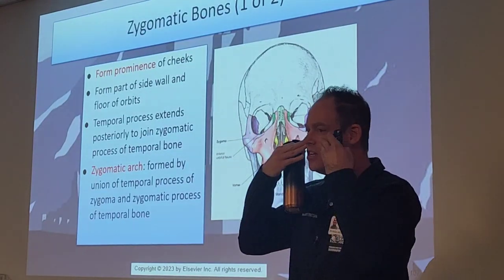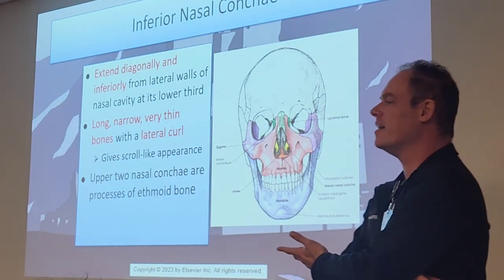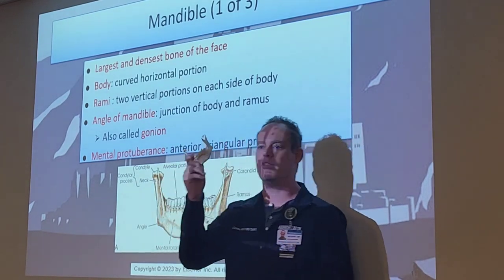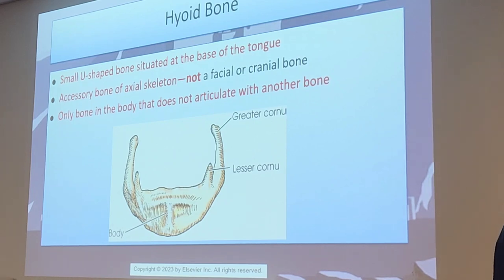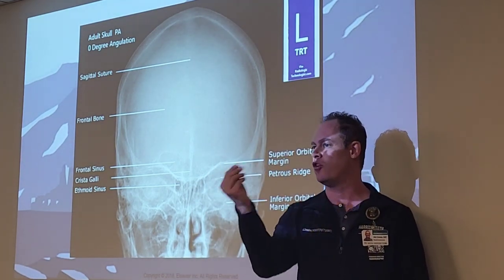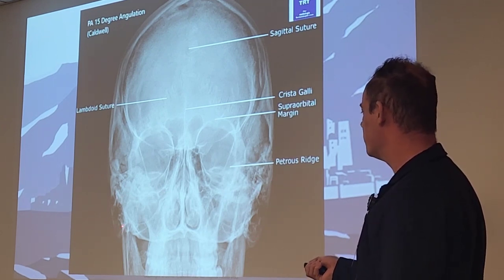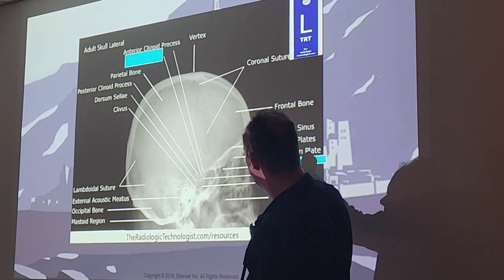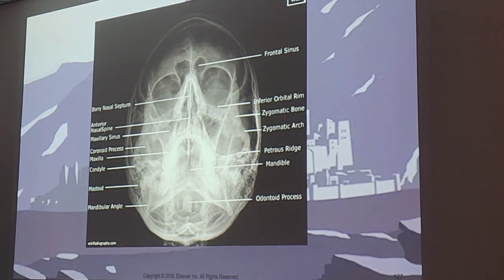3-31-23 Rad Pro (Donahue) Test 4